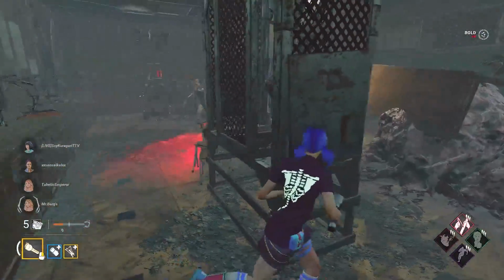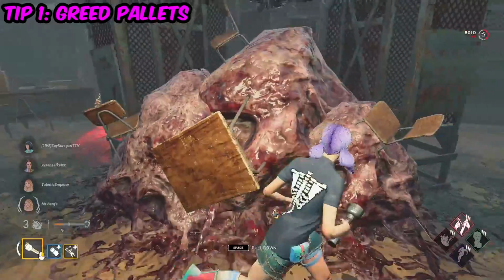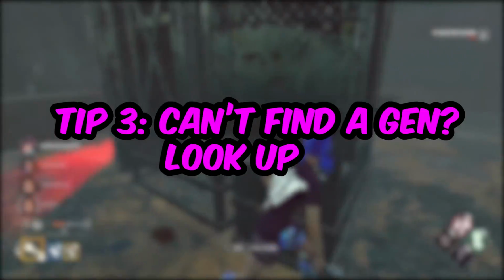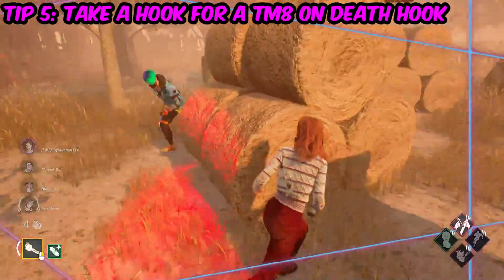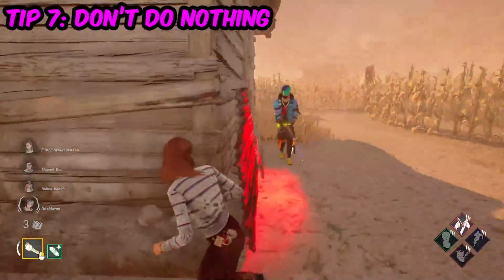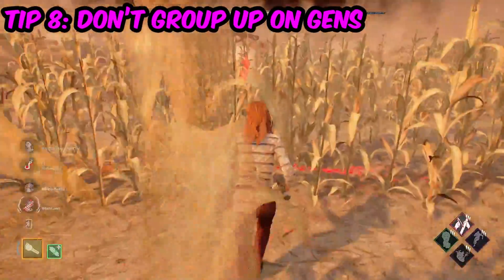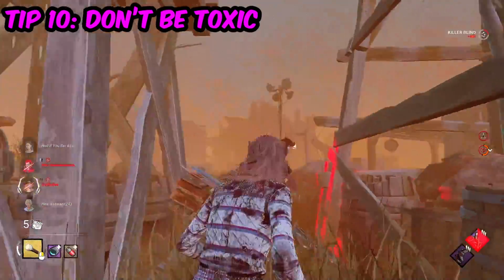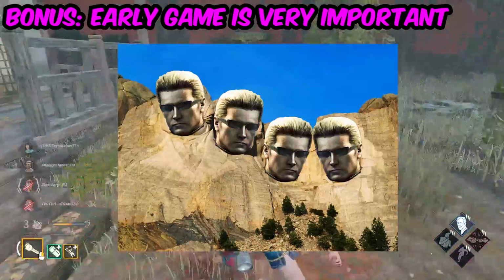10 TIPS TO BECOME THE GREATEST SURVIVOR | Dead By Daylight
In today's video, we go over 10 Survivor Tips you will need in order to become the greatest survivor! If you enjoyed, make sure to leave a like for Part 2 and comment "1" for a video covering all survivor techs! See you in the fog, ciao for now!

TN Credit: @fozziebear171